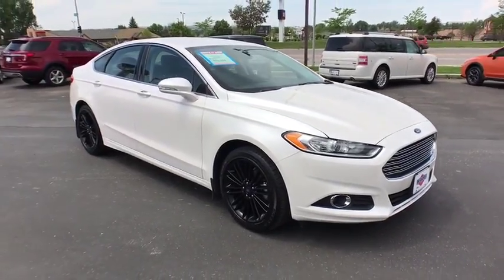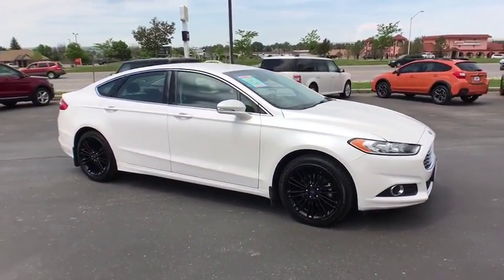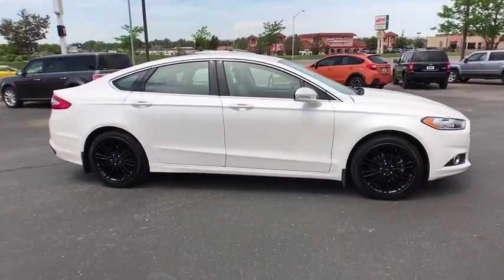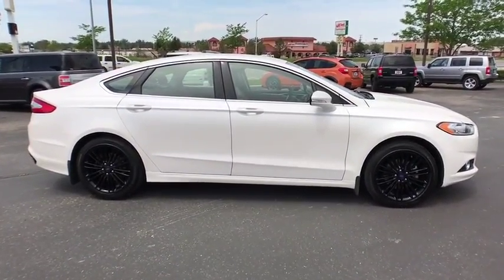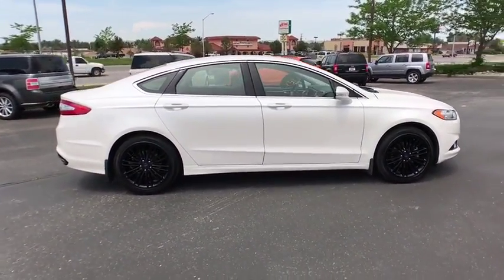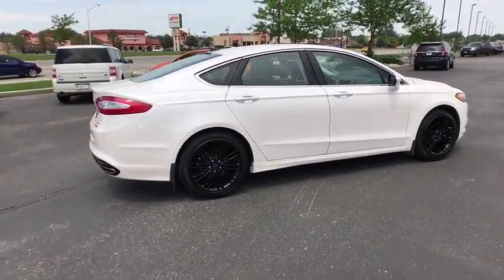2014 FORD FUSION Casper, Powell, Cheyenne, Douglas, Sheridan, WY ER291391P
WHITE USED 2014 FORD FUSION available in Casper, Wyoming at Lithia Ford Casper. Servicing the Powell, Cheyenne, Douglas, Sheridan, WY area.
2014 FORD FUSION 4DR SDN SE FWD - Stock#: ER291391P - VIN#: 3FA6P0H95ER291391